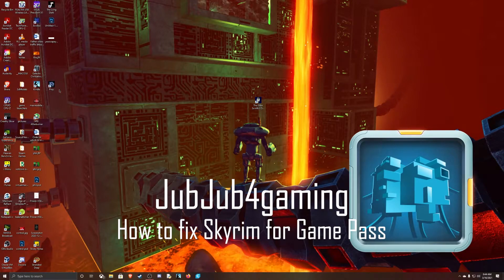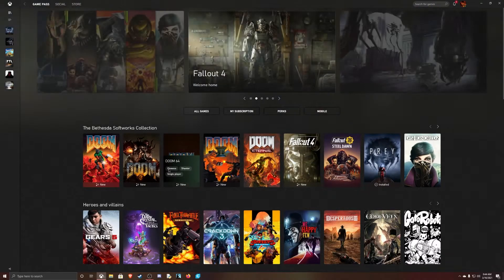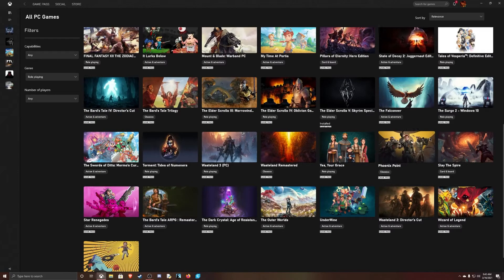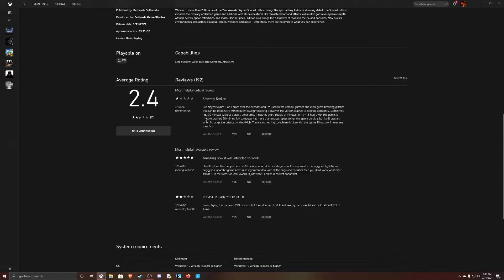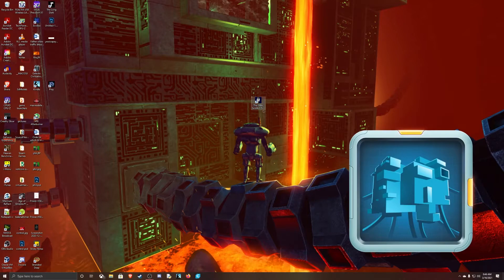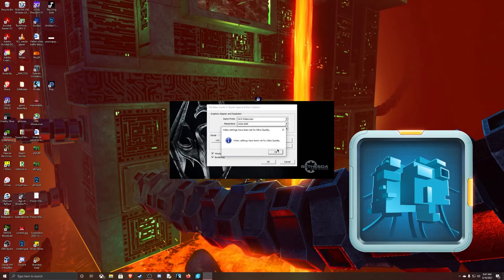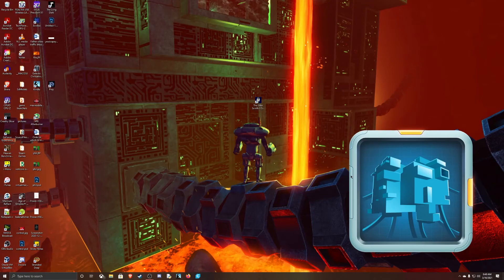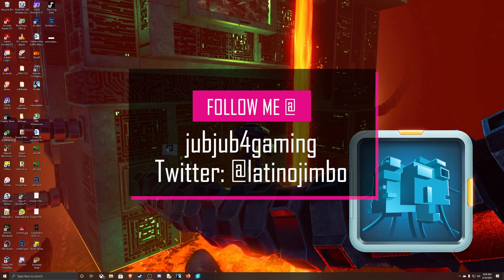Quick fix for Skyrim Special Edition for XBOXGamePass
In this video I show a way to make a quick fix for Skyrim Special edition thru xbox game pass for PC. This is for the PC version.